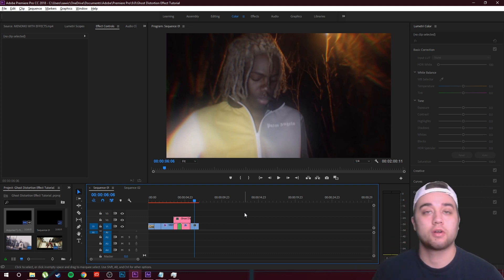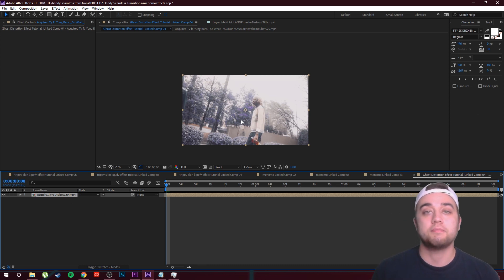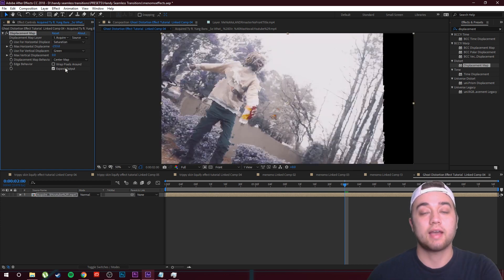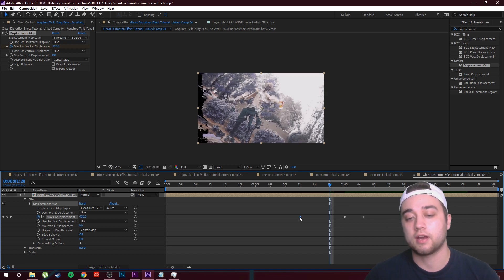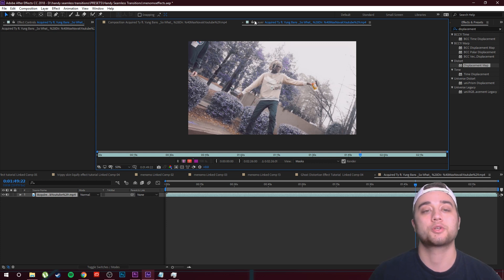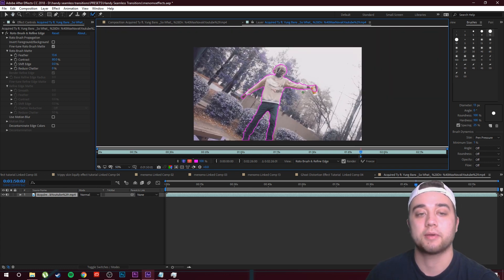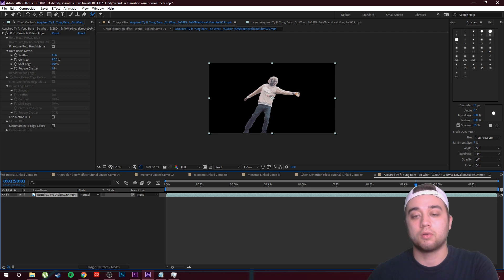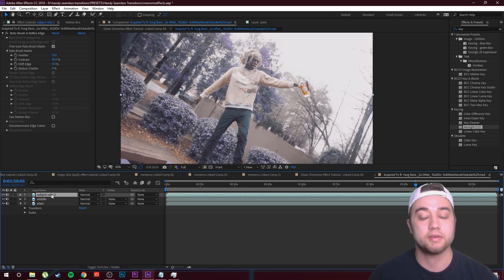Crazy GHOST CLONE EFFECT ! (Adobe After Effects Tutorial)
MY PACKS -

Today I'm going to show you this awesome effect in adobe after effects, I'll be showing you how to isolate your footage into three parts, and then add a displacement map and other effects to create this unique look

Keywords (ignore):
crazy ghost clone effect adobe after effects tutorial displacement map video copilot jitter clone max novak best beginner music video effects green screen animation 3d how to shoot a music video how to edit a music video editing tutorial justin odisho cole bennett pack plugin preset free mediamonopoly flash fx fire electric subscribe button free vhs pack vaporwave pack best effecst jitter clone 10x more hd sky replacement cinecom film riot mac miller music video animations line animations how to animate music videos